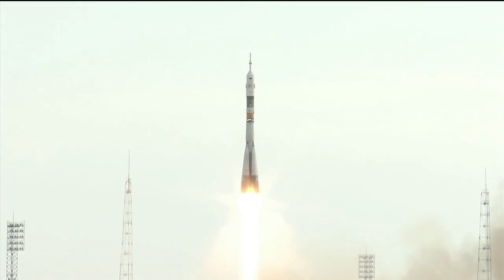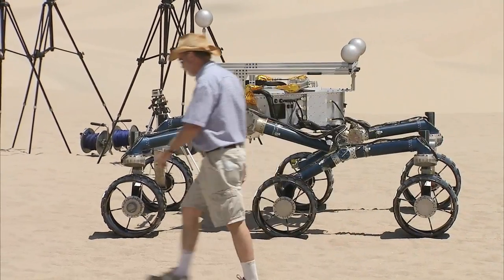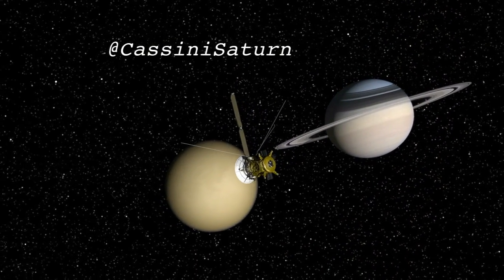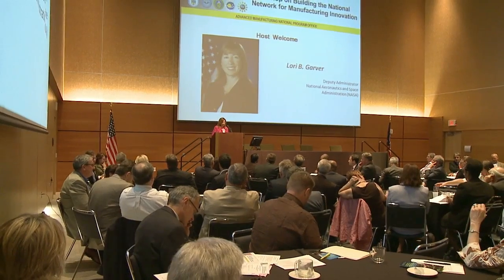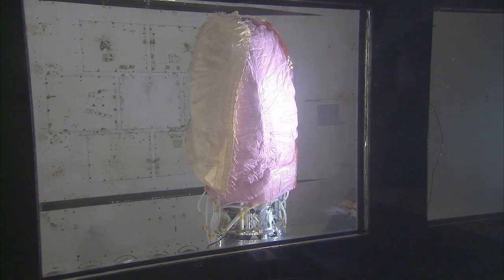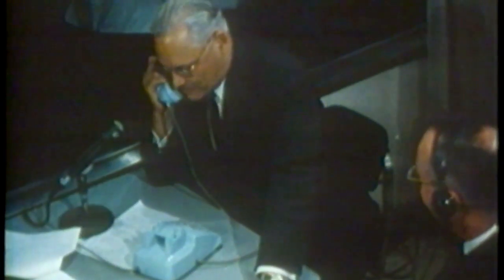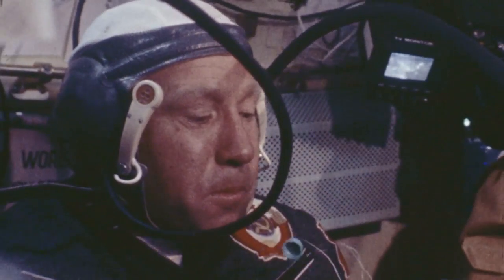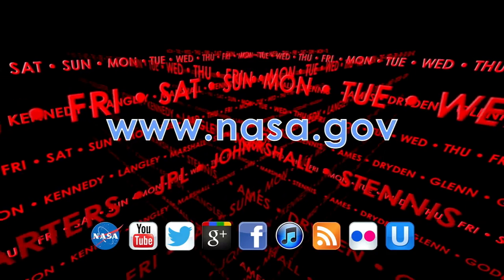New Crew to Station on This Week @ NASA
The Russian Soyuz spacecraft carrying Expedition 32/33 Soyuz Commander Yuri Malenchenko, NASA Flight Engineer Suni Williams and Flight Engineer Aki Hoshide of the Japan Aerospace Exploration Agency heads to the International Space Station following its launch from the Baikonur Cosmodrome in Kazakhstan. Malenchenko, Williams and Hoshide are joining up with Expedition 32 Commander Gennady Padalka, NASA astronaut Joe Acaba and Cosmonaut Sergei Revin; who have been on the orbiting outpost since May. Also, when the Curiosity rover sets off from its landing site near Gale Crater to explore the Martian surface, it might encounter some sand dunes. Project engineers at the Jet Propulsion Laboratory have prepared for that possibility by putting a test rover through the paces here on Earth, the Cassini spacecraft has spotted signs that a change of seasons may be coming on Saturn's largest moon Titan, Deputy Administrator Lori Garver participates in a workshop focused on Innovation in Manufacturing, Celebrating Telstar I, Inspiring Inquisitive Minds and more!